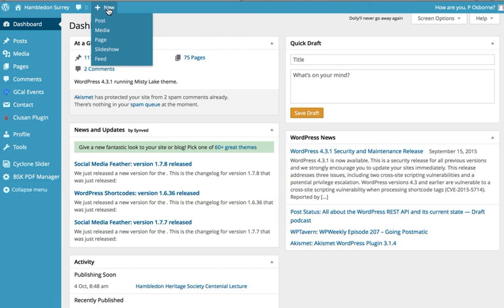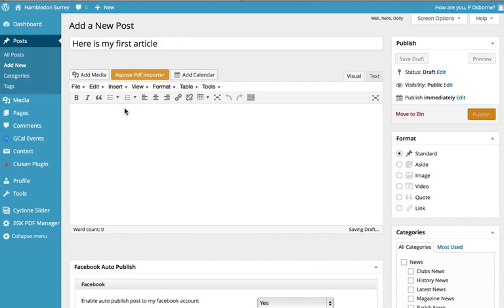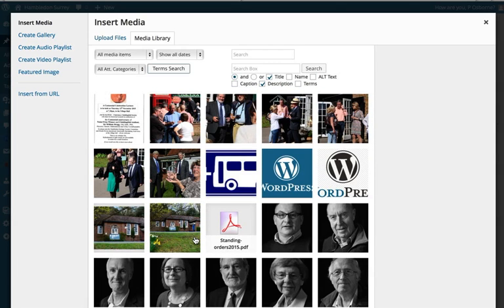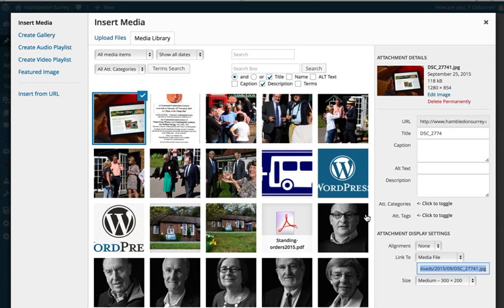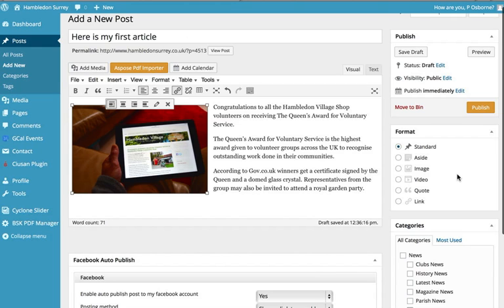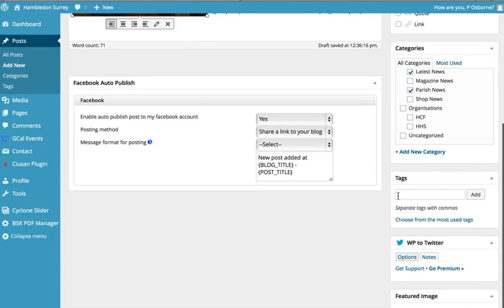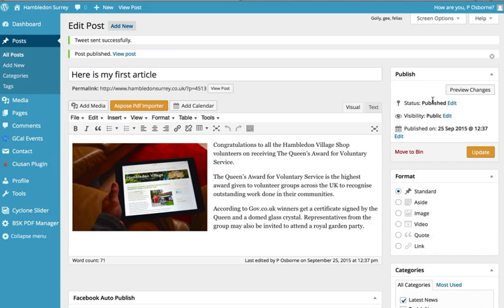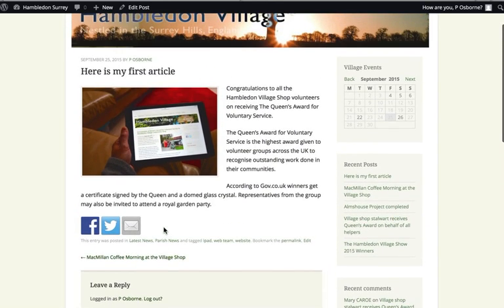How to Publish Articles - Part 1